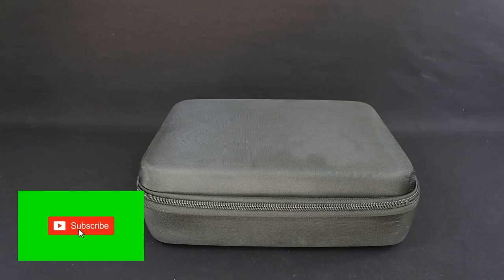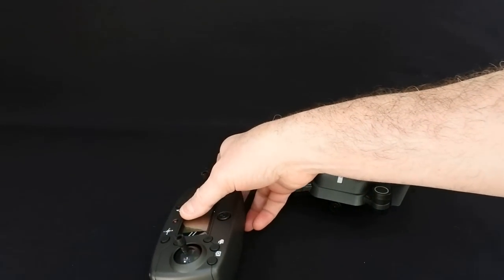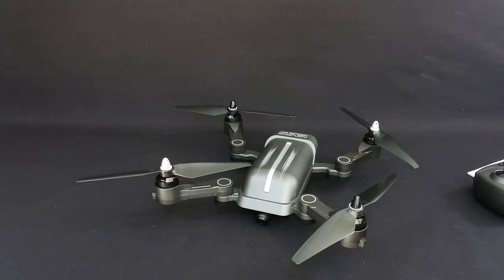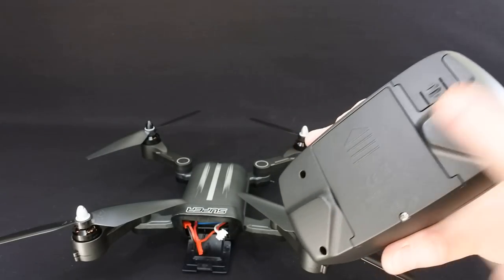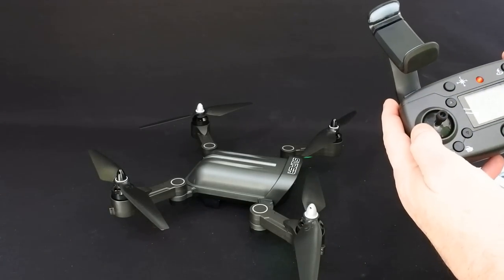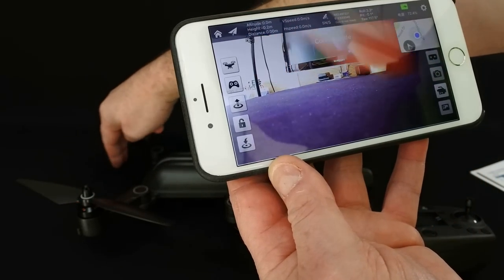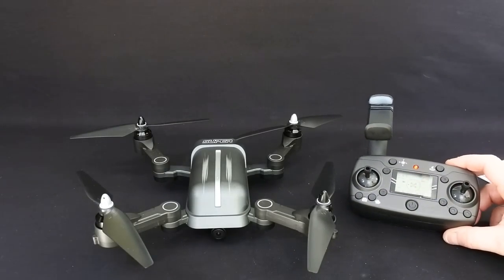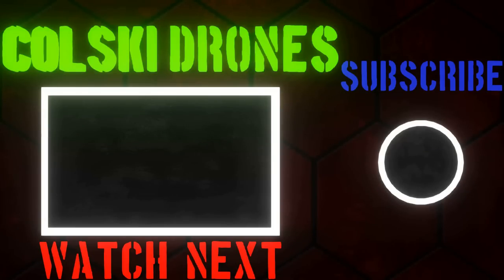BAYANGTOYS X28 5G 1080P GPS DRONE UNBOXING AND INITIAL THOUGHTS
Available to buy from Geekbuying.com link to product below.

Bayangtoys x28 spec below:

Main Features
●HD real-time transmission:
- 8MP 1920 x 1080P real-time transmission
- WiFi transmission, 200m transmission distance
●Precise GPS positioning system:
- GPS altitude hold
- One key automatic return
●Smart flight modes for easy operation
- Follow me mode: automatically fly following the players
- Point of interesting flight: fly in a circle around a point
- Waypoint: plan a flight
- Tap to fly: choose the points, the drone will automatically fly to the aim
●Safe Flight
- Automatic return while in low voltage, lose control signal
● Foldable design, more portable

Specifications:
Remote control distance: about 600m
Distance map: 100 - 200m ( Azimuth ), 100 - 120m ( Comprehensive )
Power: 7.4V 2000mAh LiPo
Flight time: about 18mins
Charge time: about 180mins
Specification